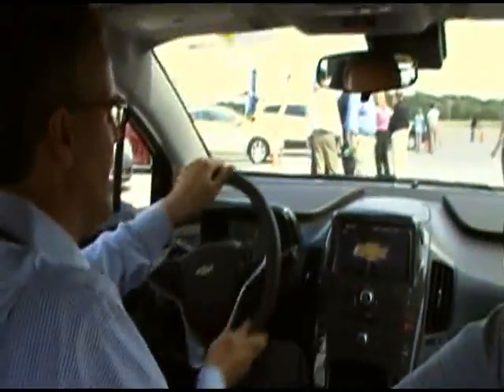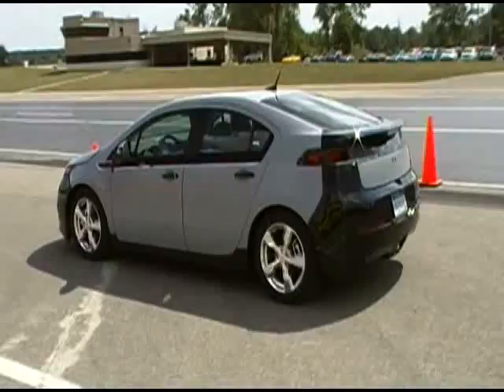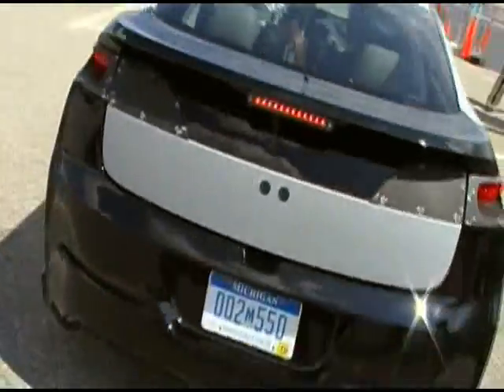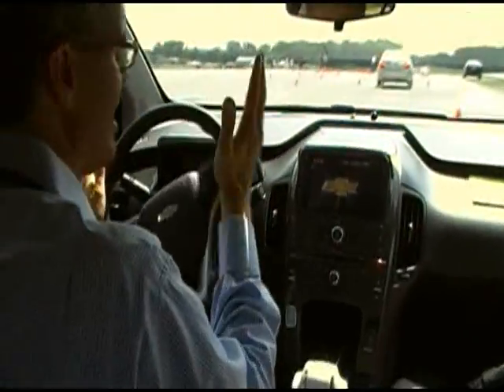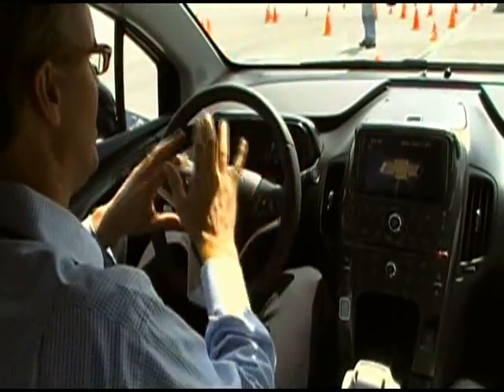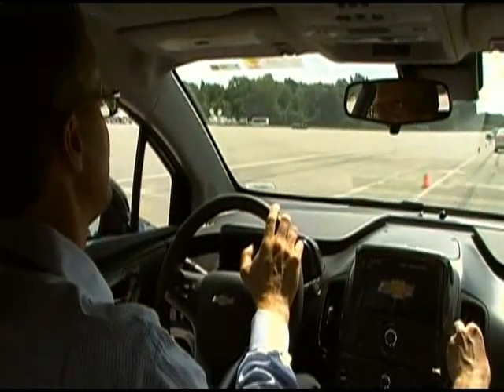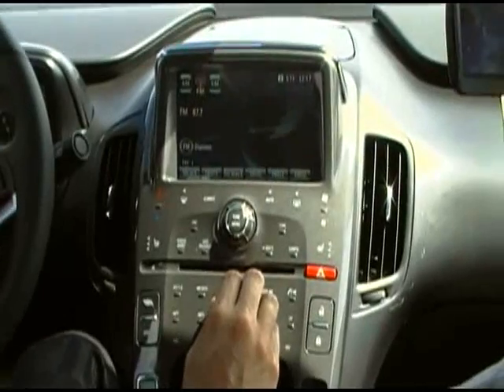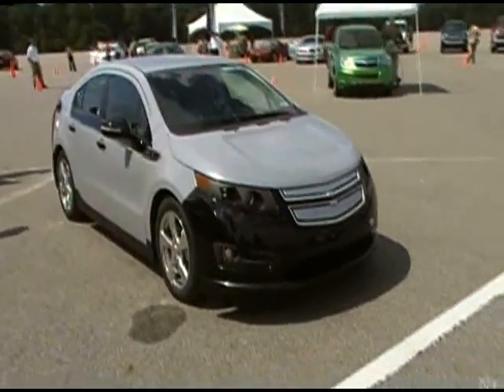Going for a ride in a pre-production Chevy Volt with chief engineer Frank Weber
We went for a brief ride in a pre-production Volt at the GM Proving Ground with chief engineer Frank Weber